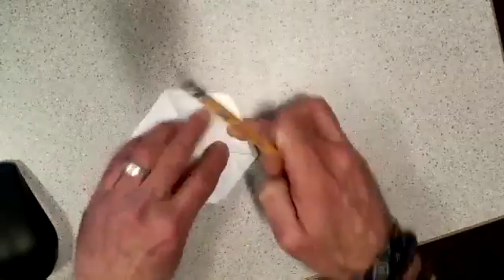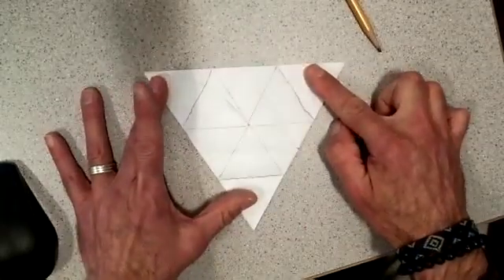MTH213 Circle folding hexagon area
In part of the paper circle folding activity we made a hexagon. Here we explore the area of the hexagon.